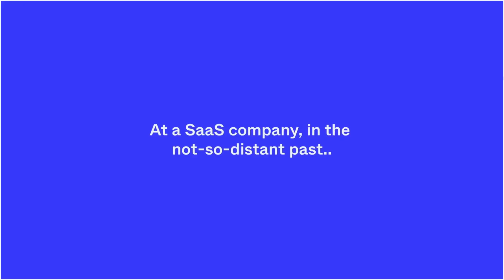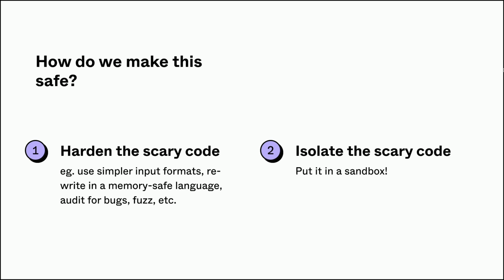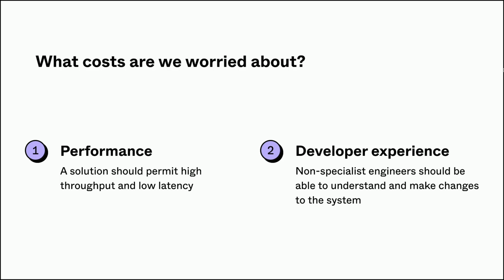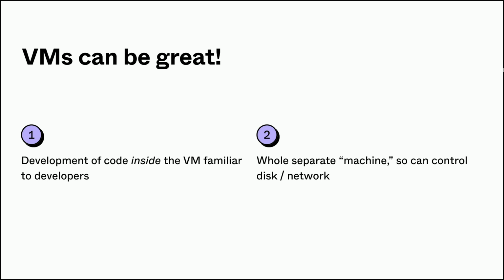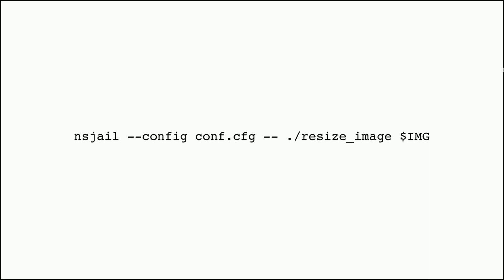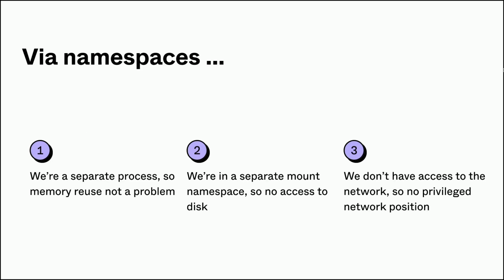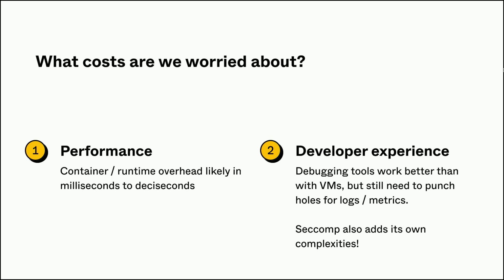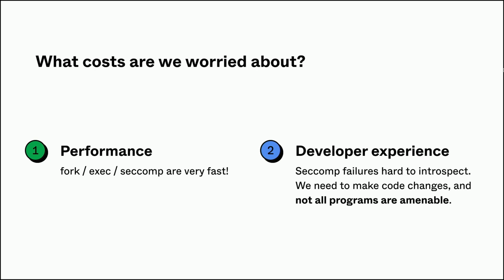USENIX Enigma 2023 - Navigating the Sandbox Buffet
Navigating the Sandbox Buffet

Maxime Serrano, Figma, Inc.

Buggy software is a fact of life, and preventing all security vulnerabilities is near impossible. Organizations often have no choice but to run potentially risky software, such as parsing, thumbnailing, or compression libraries, within their infrastructure to do even basic work. Such software is frequently implemented in memory-unsafe languages, by third-parties, and is seldom designed to handle hostile user input. It’s no surprise that security news is replete with bug names like “ImageTragick.”

Fortunately, sandboxing can be a powerful defense in these scenarios. In the past, sandbox technologies were often expensive, immature, and operationally fickle, so only well-resourced organizations could leverage them effectively at scale. But today, we live in a democratized era of the sandbox buffet, where there is a surfeit of different ways to virtualize, contain, and jail processing. With so many options, it’s easier than ever to pick the right combination of sandboxing techniques that provide the most appropriate set of tradeoffs for isolating your workloads.